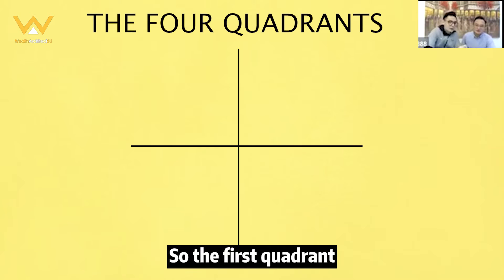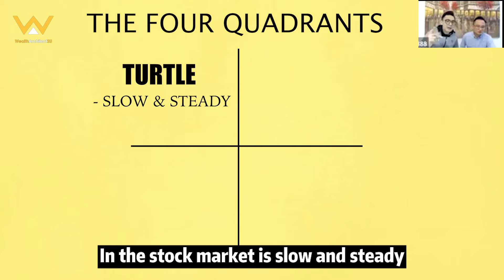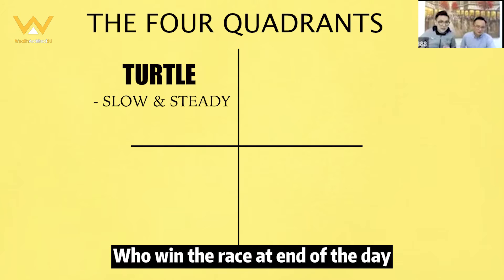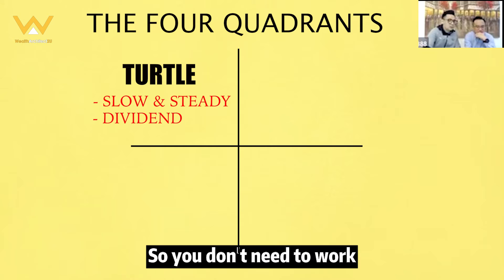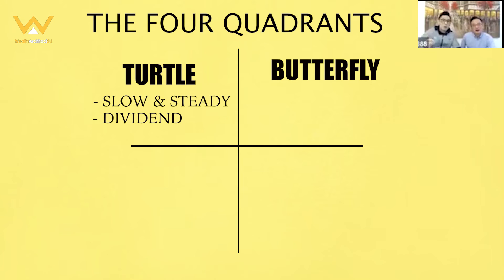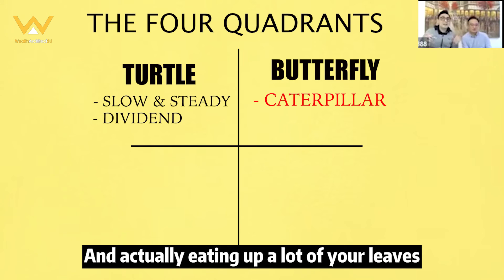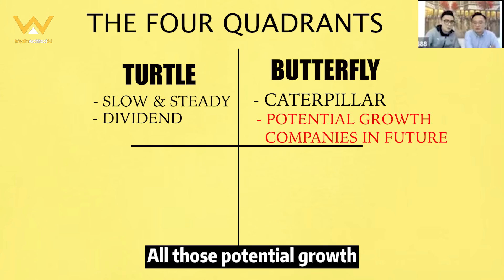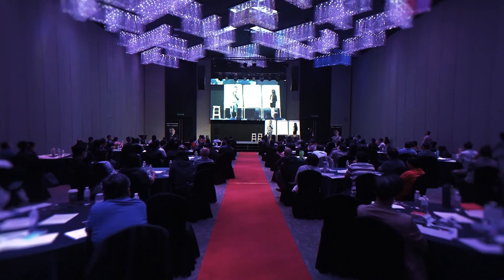Portfolio Management for Newbies (Part 1) | Stock Market | Wealtharchitect2u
We are one stop solution provider for Financial & Business planning knowledge supported by a team of professionals expertise in various solid background such as Accounting, Banking, Investment Analysis & Corporate Business Management. 📋